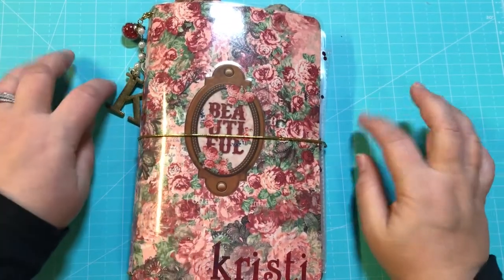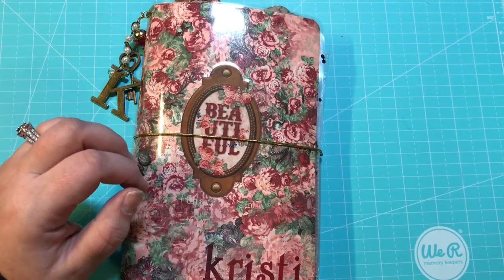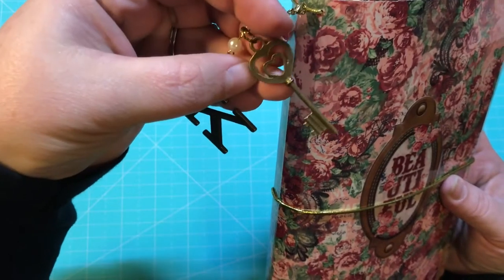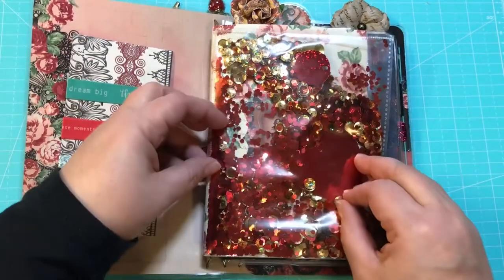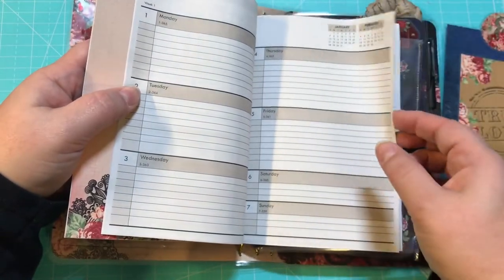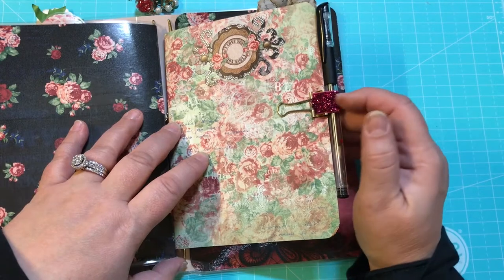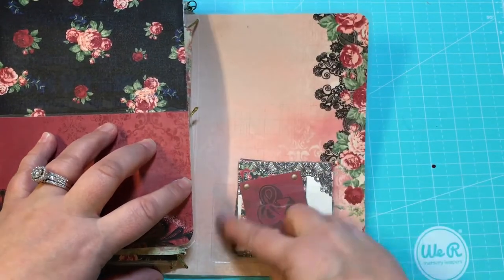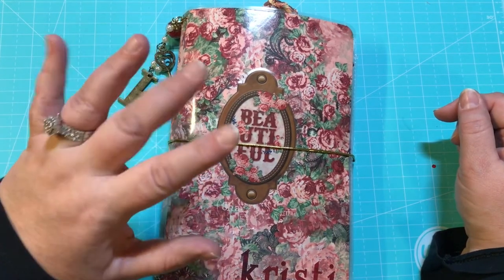My Personal Travelers Notebook for 2018